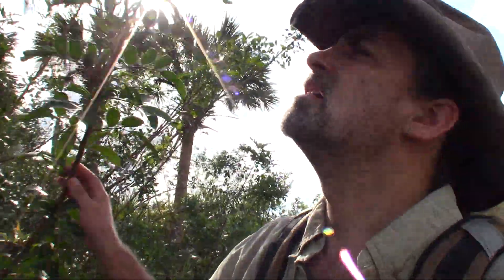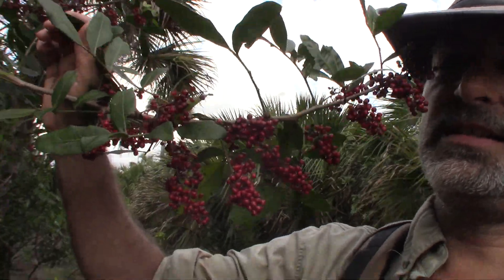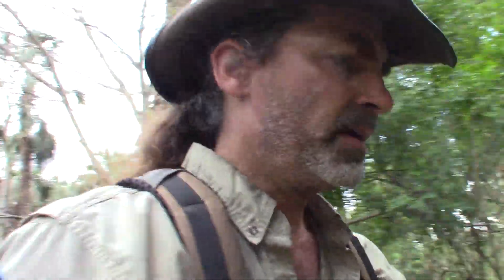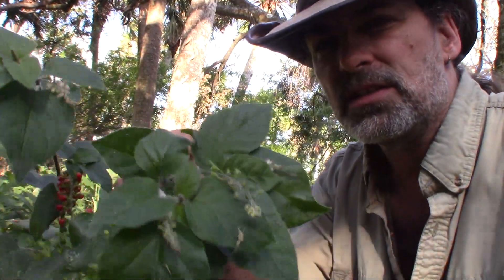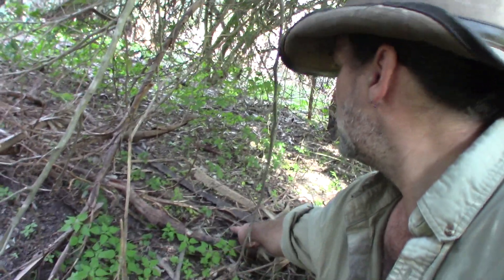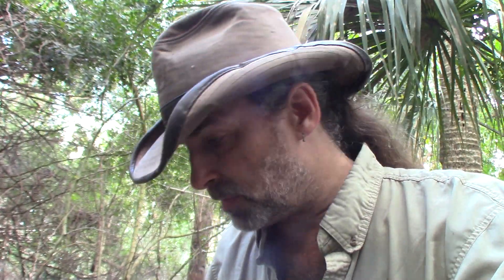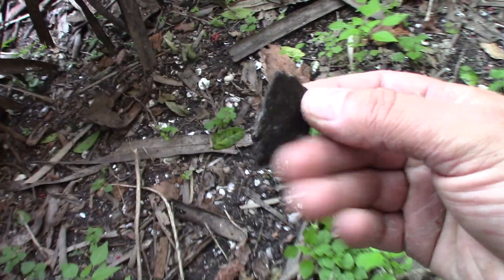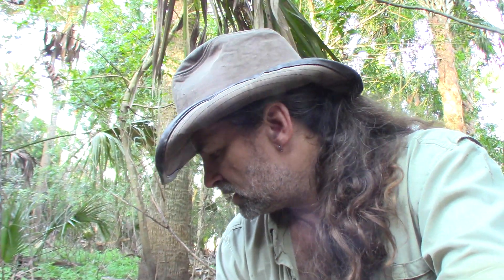Poisonous Plants and Bones!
I decided to revisit one of the First Archeological Sites I had discovered years ago.  I was not really looking for toxic plants but I sure found them. A lot of them. Seems like Invasive plants are trying to take over this area. With nothing that evolved along side these plants to keep them in check. They can completely engulf several square miles of land. Not only did I find poisonous plants, I also found lots of bones and artifacts. Most are perhaps from a bovine species but some unknown types mixed in as well. Not long after I found the spot I had left a few artifacts and some bones I found when I first visited this Indigenous Kitchen Mound years ago.

Original Flute Music By: Jungle Jay
Additional Music By: TeknoAXE, Thank You TeknoAXE

JUNGLE JAY ADVENTURES ® is a Registered Trademark U.S. Serial Number: 88408169